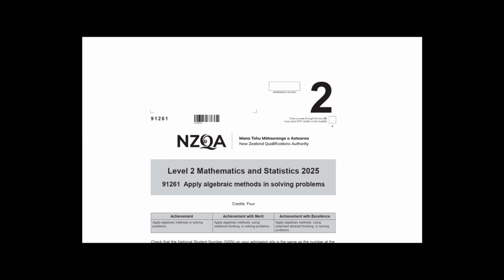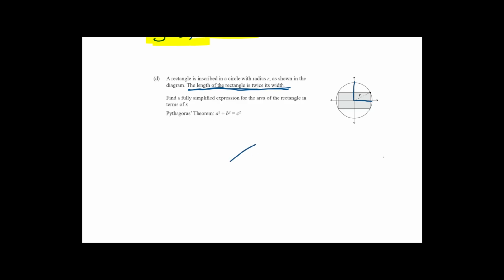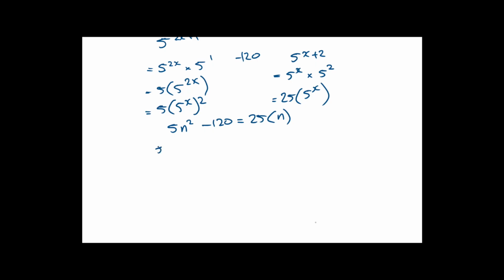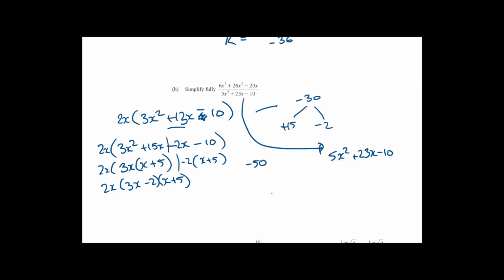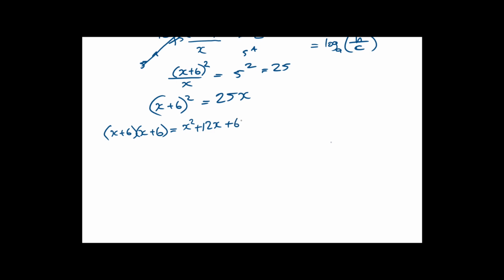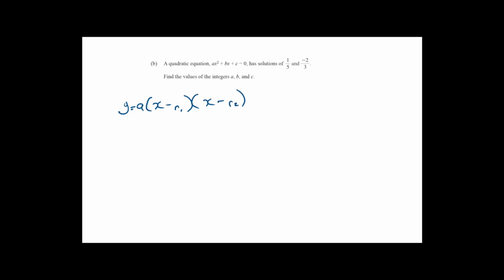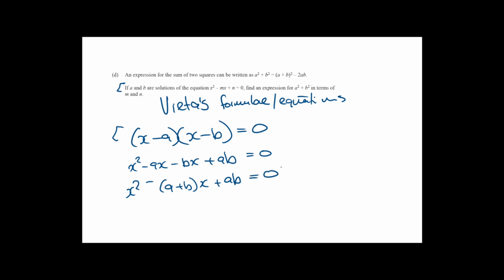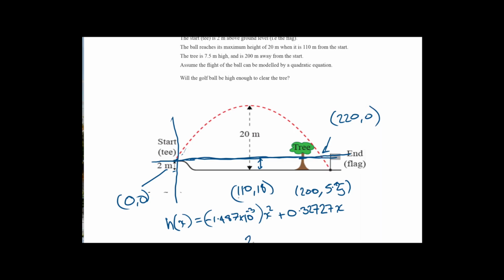2025 NCEA 91261 Algebra Exam Walkthrough – Full Solutions & Tips (Level 2 Maths)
PLEASE NOTE--This video's audio is messed up. I have recorded a new version, here:

n this video, I walk you step-by-step through the 2025 NCEA Level 2 Mathematics exam, Achievement Standard 91261 – Apply Algebraic Methods in Solving Problems.
We cover every question, show worked solutions, explain the reasoning behind each step, and highlight the most important algebra techniques for Merit and Excellence.

This walkthrough is perfect for:
✔ NCEA Level 2 students
✔ Teachers preparing revision materials
✔ Students doing final exam corrections
✔ Anyone wanting a clear and structured walkthrough of the 91261 exam a few days after it was sat

Topics covered include:
• Algebraic simplification
• Quadratics (equations, graphs, roots, turning points)
• Exponential equations
• Logarithms and indices
• Systems of equations
• Algebraic modelling
• Problem-solving strategies for Merit/Excellence